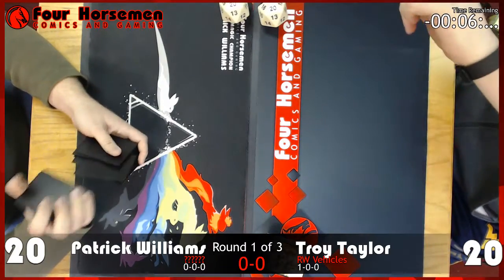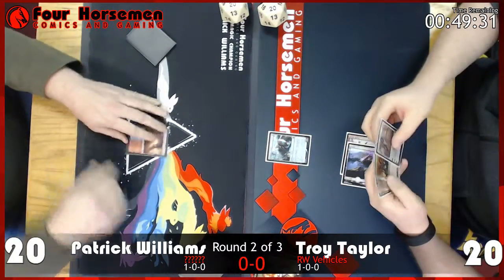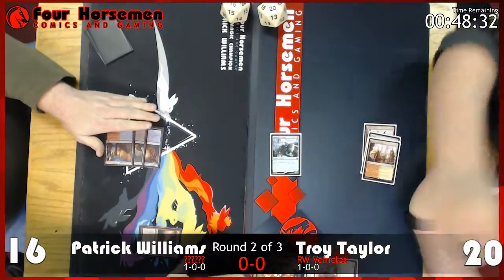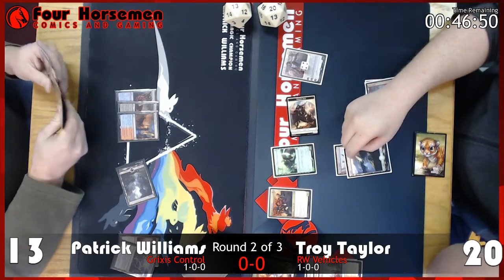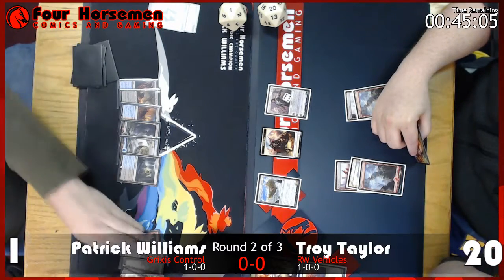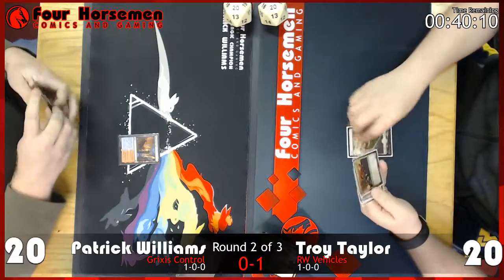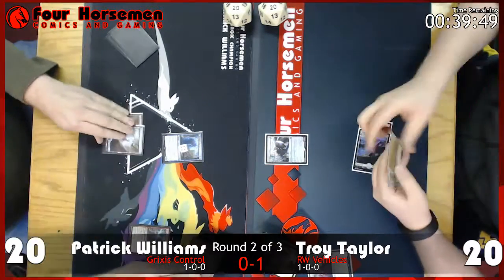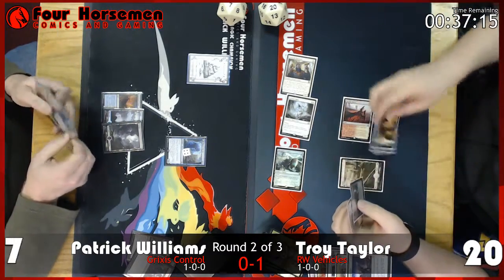Round 2 - Patrick Williams (Grixis Control) vs Troy Taylor (RW Vehicles)